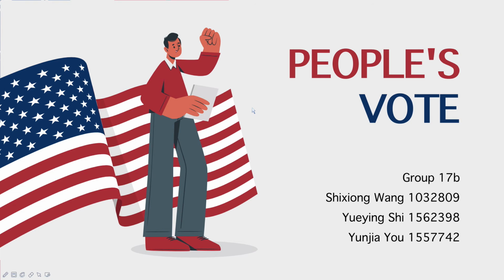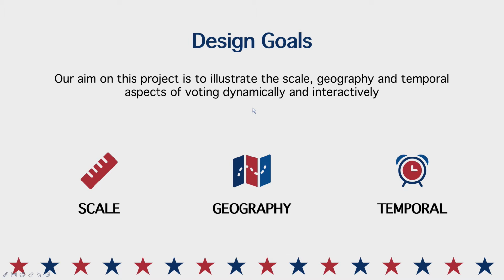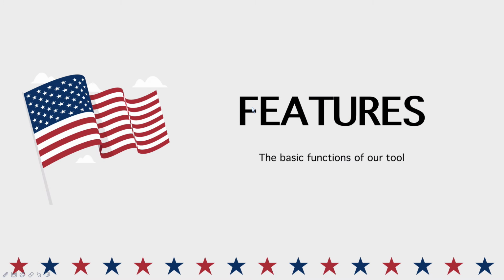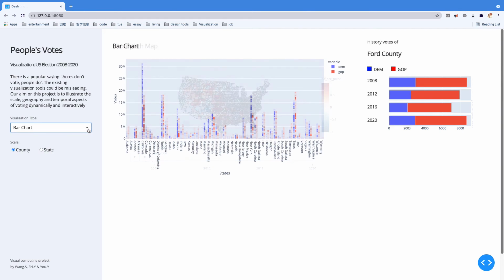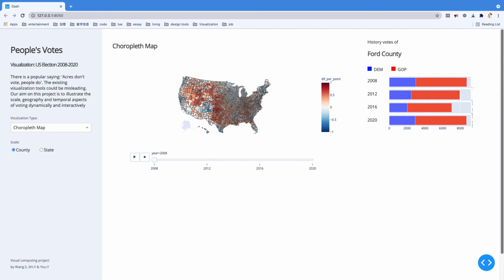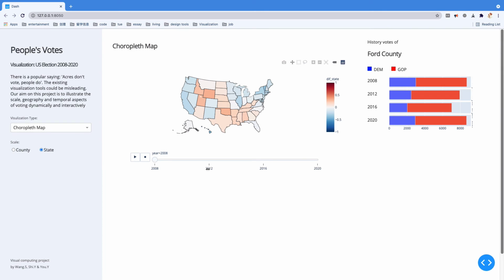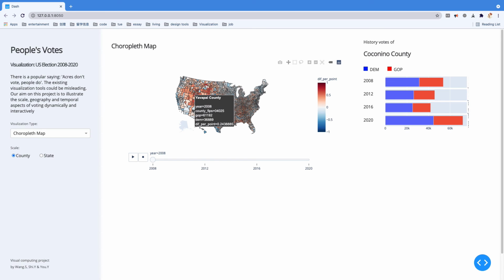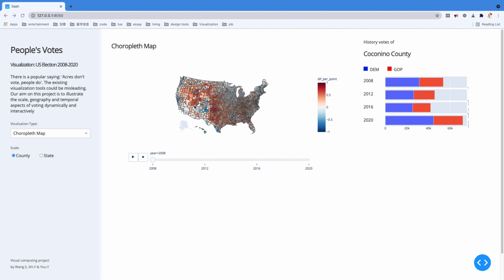[VCP 17B] Demo Video of People's Vote